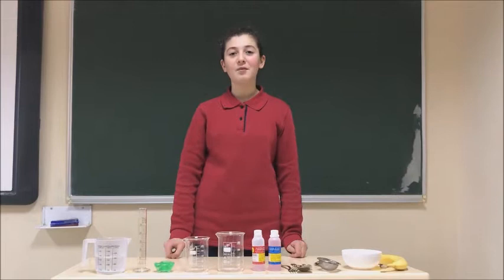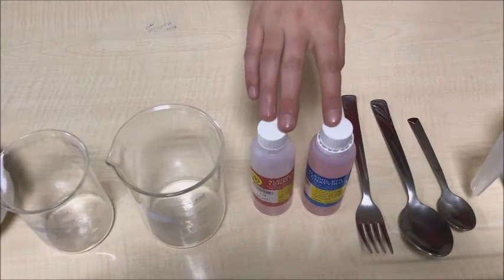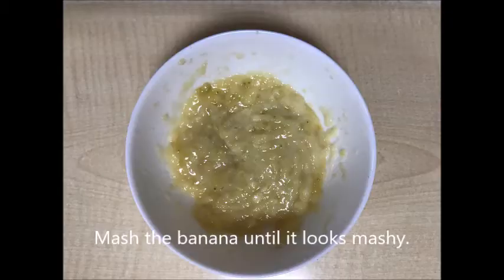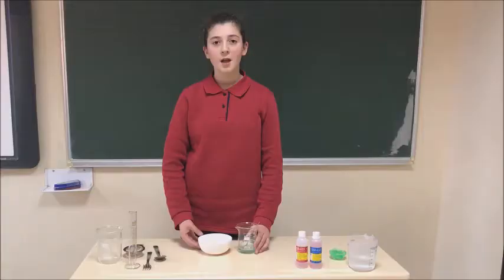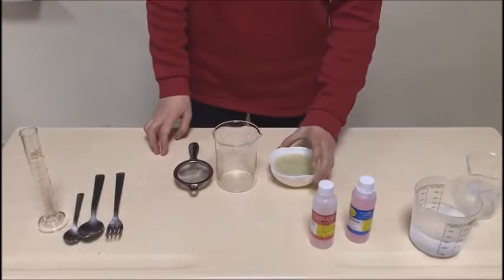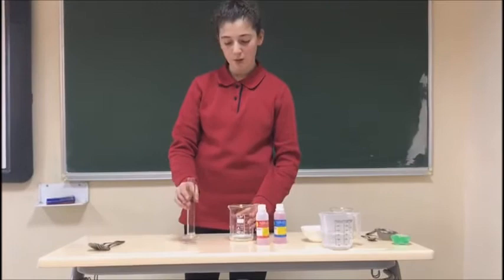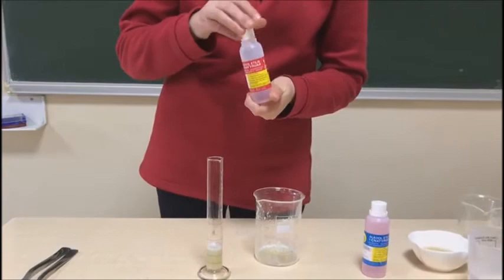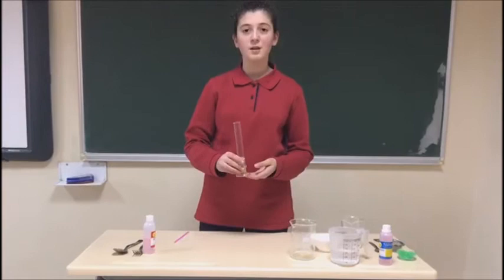3 Minute Science 2019:Extracting the DNA of a Banana by Sara Kambo from MAK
Want to know what we have in common with a banana?
This is how you can extract the DNA of a banana.